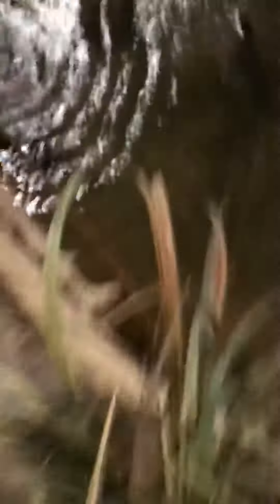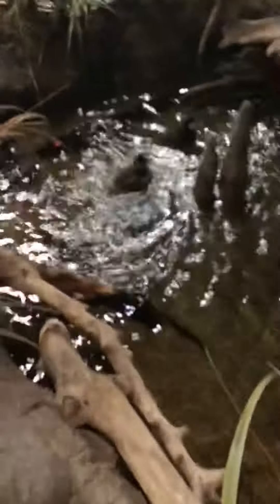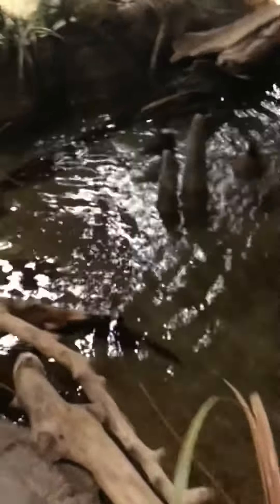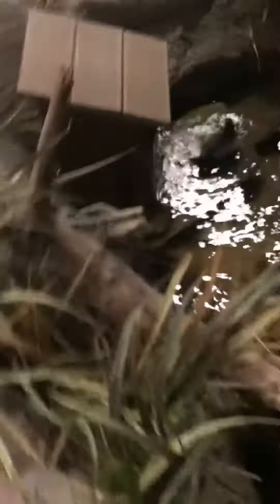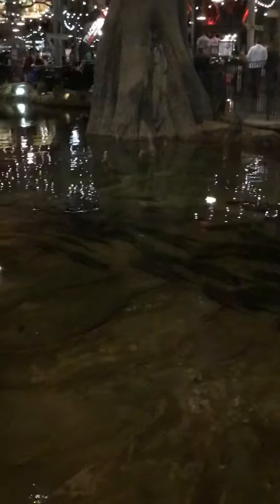Ducks at the bass pro pyramid